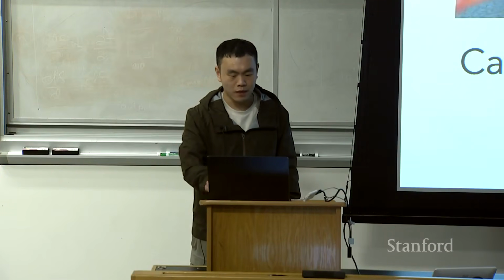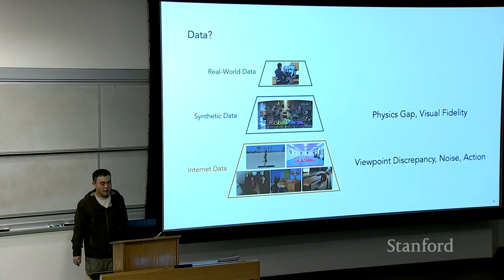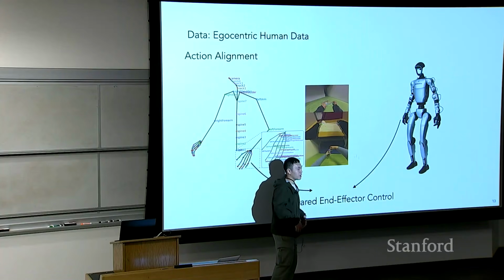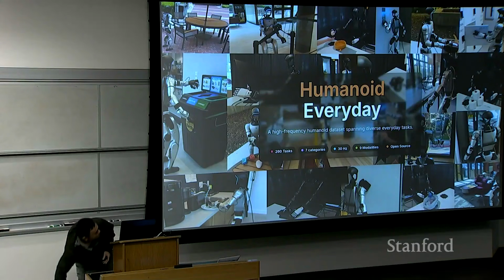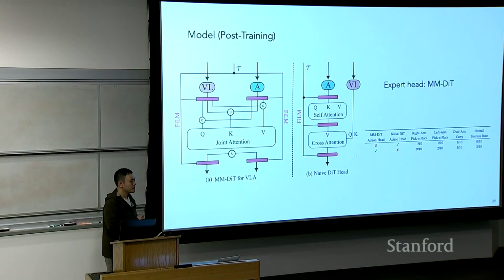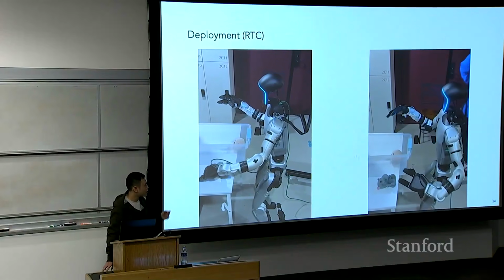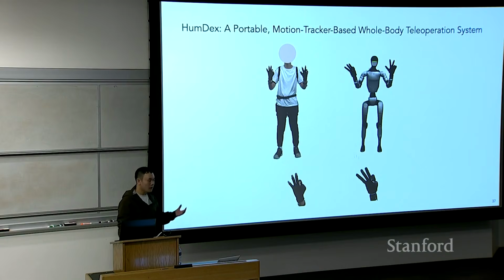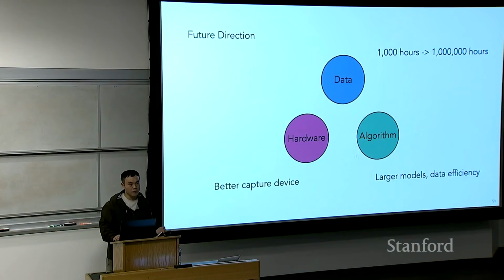Stanford Robotics Seminar ENGR319 | Winter 2026 | 𝚿0: An Open Foundation Model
𝚿0: An Open Foundation Model Towards Universal Humanoid Loco-Manipulation

This seminar covers:
• Addressing challenging humanoid loco-manipulation tasks
• Decoupling the learning process to maximize the utility of heterogeneous data sources
• Extensive real-world experiments that demonstrate that 𝚿0 can achieve

Yue Wang is an Assistant Professor at USC CS, leading the Physical SuperIntelligence Lab.